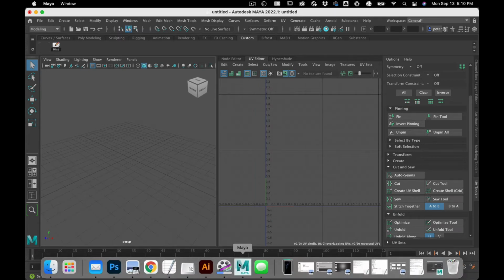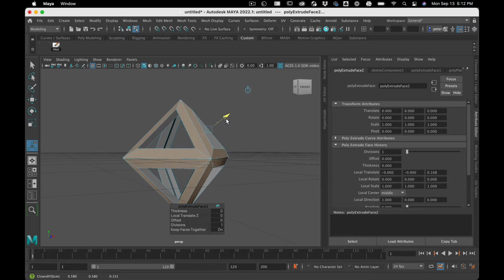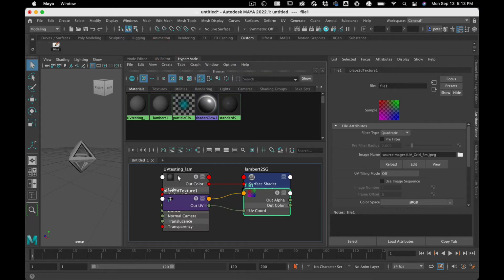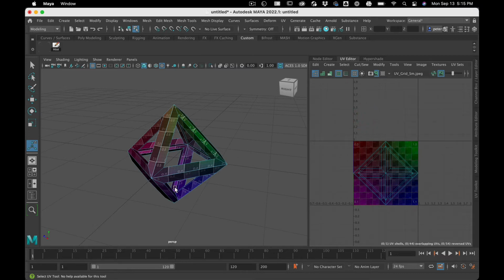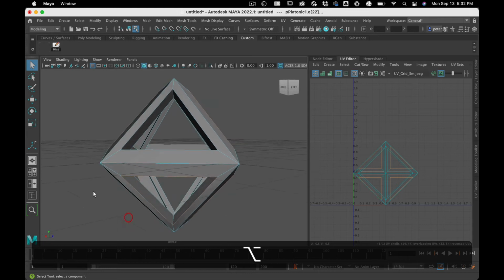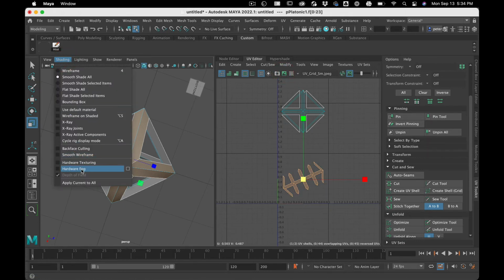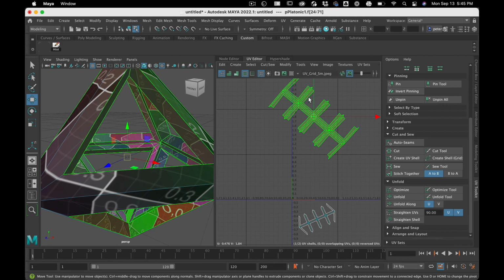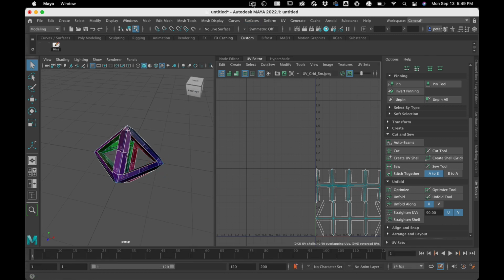2B.02 — Unfolding a More Complex Mesh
As the meshes become more complex so too does mapping the UVs. Picking which edge loops to cut and what method you will use to flatten the object is not totally dissimilar in terms of geometry to how an animal's fur is cut to become a rug. We'll explore the UV toolkit unfold a complex abstract 3D shape.